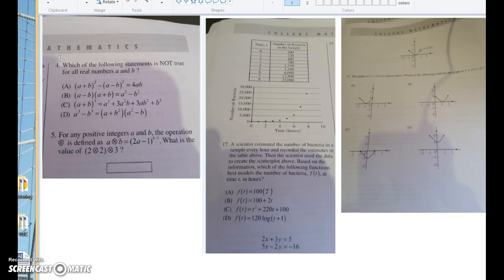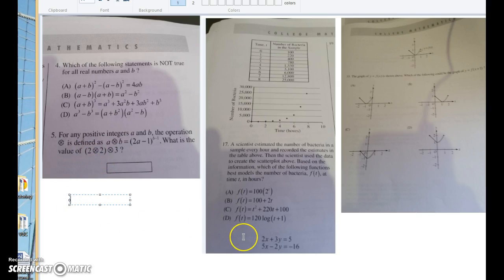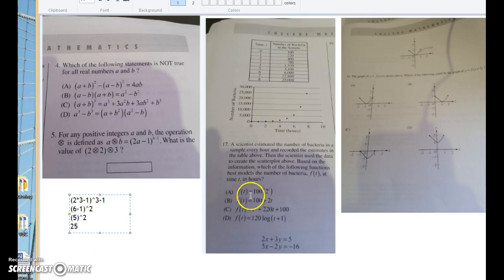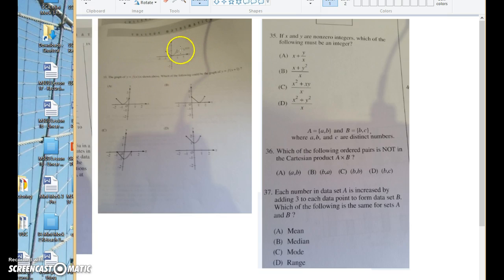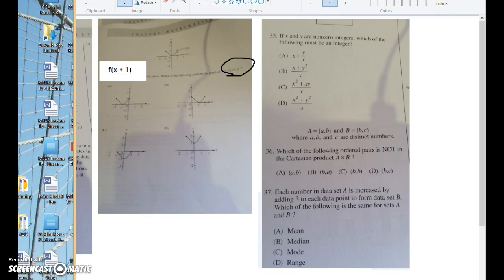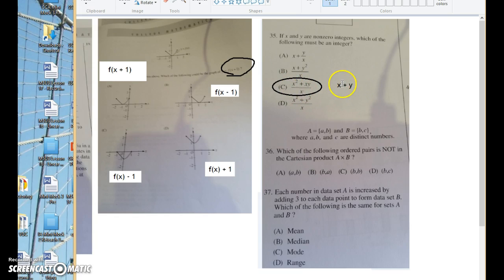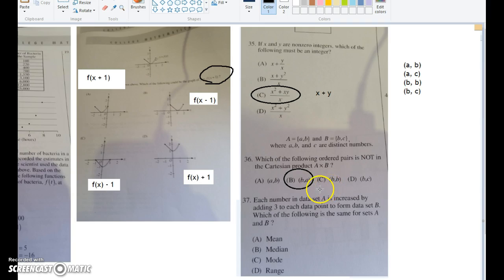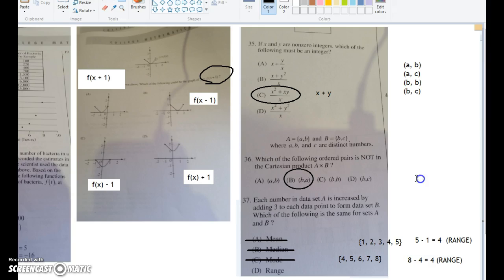Math for Gennady